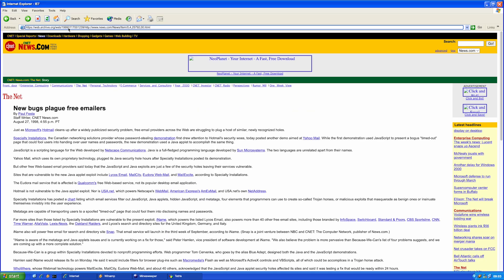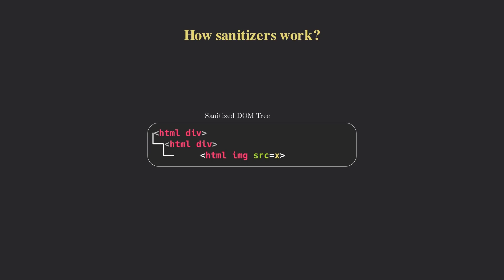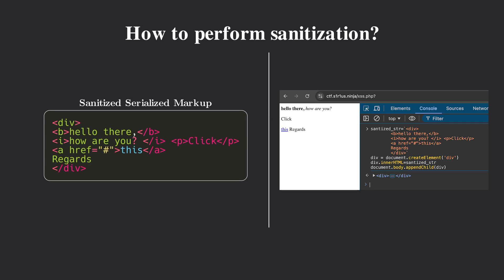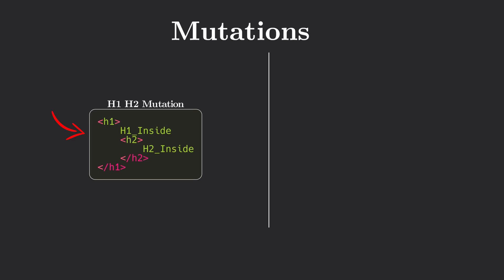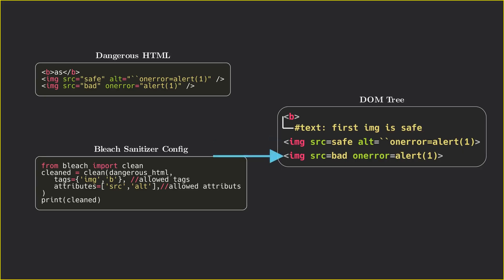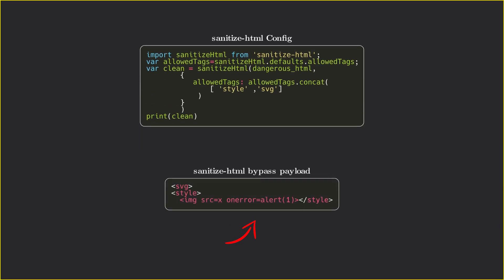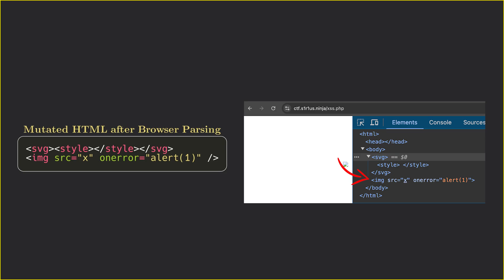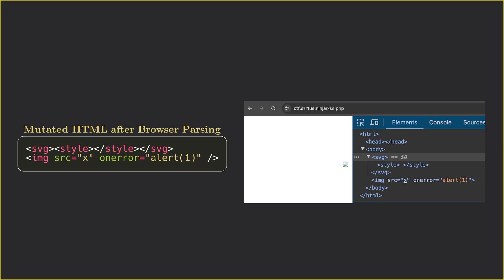MXSS Explained: Server Side HTML Sanitizers are Doomed to Fail with this XSS!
XSS has been around forever, but Mutation XSS (MXSS) makes it even trickier to stop even with all the defenses! In this video, we’ll break down why server-side sanitizers keep failing when it comes to handling browser quirks and parsing inconsistencies. From real-world examples to sneaky bypasses, you’ll see why sanitizing HTML on the server is a losing game.

00:00 - Intro - One bug many defenses
01:31 - TL;DR?
02:13 - What do we need a sanitizer?
03:54 - How to perform sanitization?
05:35 - innerHTML internal
06:25 - What are mutations?
07:28 - What can go wrong with mutations?
07:43 - The first known MXSS!
10:01 - sanitize-html MXSS bypass
10:49 - Parsing differences between SVG, HTML, MATHML
15:07 - Parsing differentials and why server-side sanitization is hard
16:35 - Solution for server-side sanitization